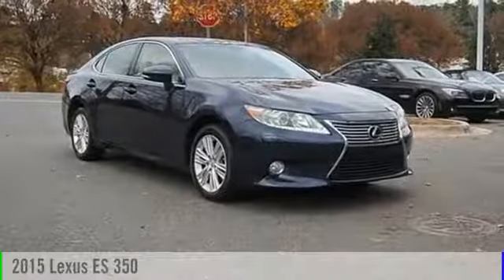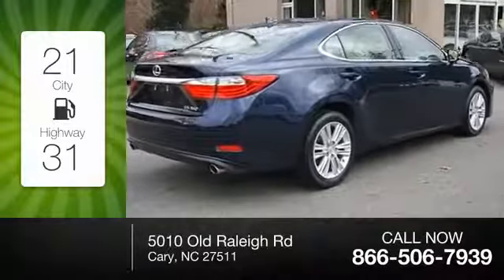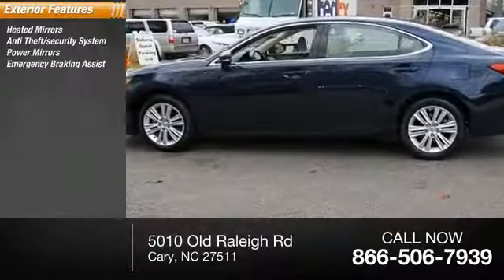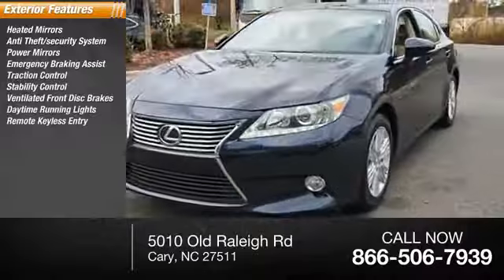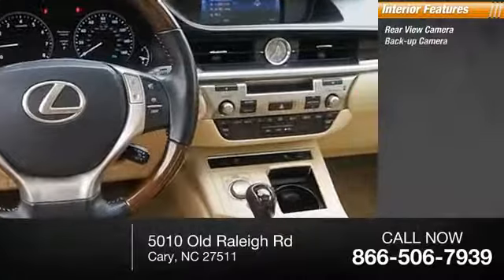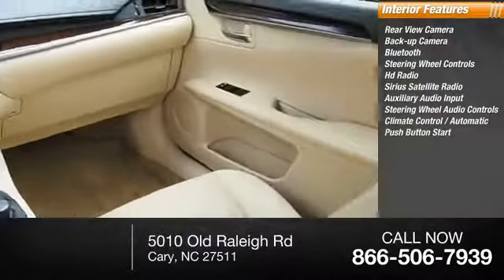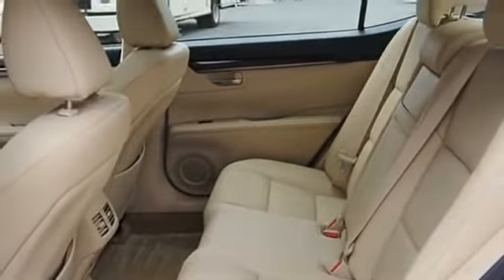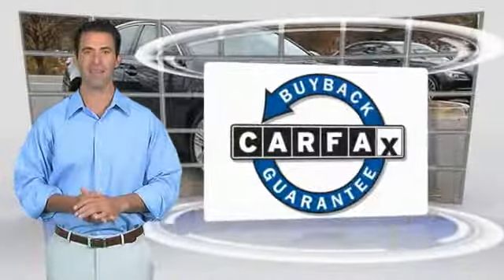2015 Lexus ES 350 for sale in Cary NC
2015 Lexus ES 350 for sale in Cary NC - Stock # 26307TA
Year: 2015
Address:
5010 Old Raleigh Rd